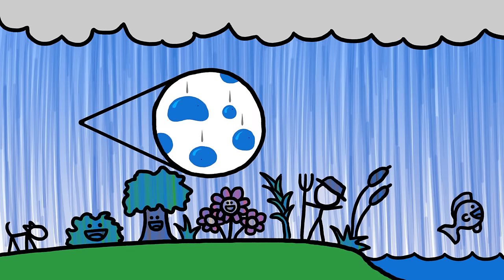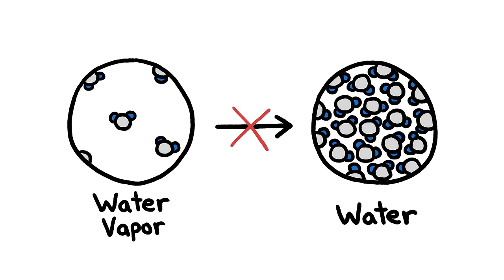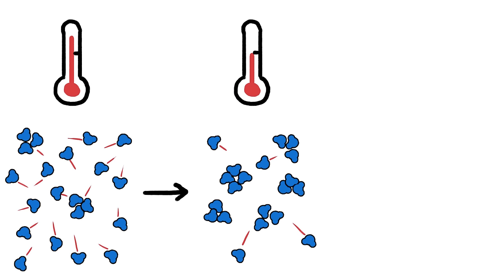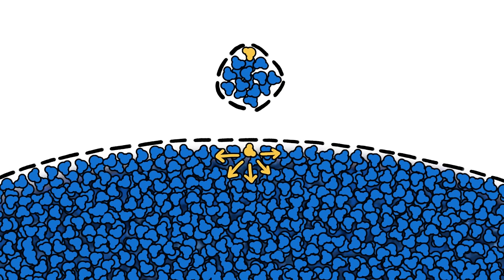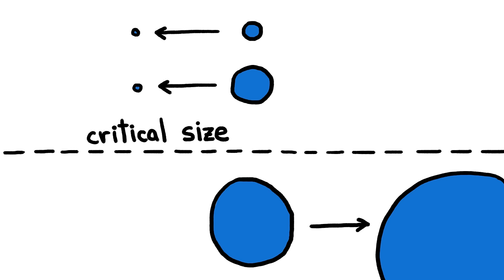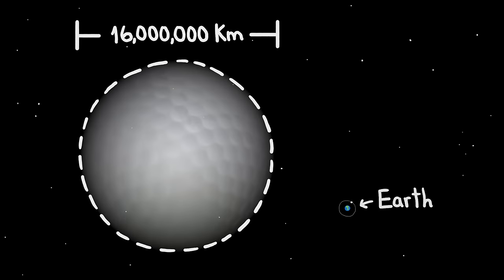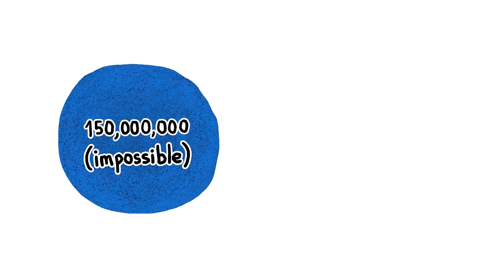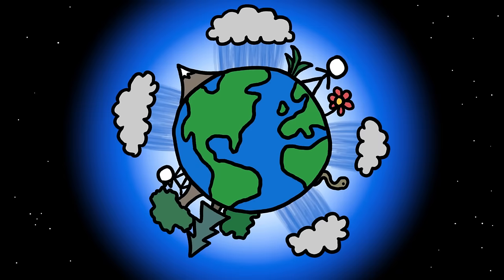Rain's Dirty Little Secret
Somewhere inside of every raindrop is a tiny impurity – a touch of salt, a speck of soot, a grain of clay – that’s absolutely crucial to the raindrop’s existence.

To learn more about this topic, start your googling with these keywords:
- Condensation: the process of water molecules glomming together into visible droplets
- Condensation nuclei: tiny solid particles that water vapor condenses onto (also called aerosols)
- Homogeneous condensation: condensation without any kind of condensation nuclei
- Dew point: the temperature below which water vapor starts to condense into droplets
- Heterogeneous condensation: condensation that happens with the help of condensation nuclei
- Critical Embryo: a cluster of water molecules big enough to easily gain more molecules
- Cloud chamber: a cool thing to check out if you want to build a particle detector at home (it involves pumping a bunch of water vapor into pure air; when a particle passes through, it leaves a streak of ionized water molecules that, in super-saturated air, can act as condensation nuclei!)

CREDITS
Emily Elert | Script Writer, Narrator and Director
Henry Reich | Script Editor
Ever Salazar | Illustration, Video Editing and Animation

OUR STAFF
Emily Elert • Alex Reich • Henry Reich

OTHER CREDITS
Morning Dew Drops, Slaughter Beach | David Saddler

REFERENCES
Knupp, K. Surface Thermodynamics and Nucleation of Water Droplets and Ice Crystals. Lecture Notes.

McDonald, JE (1962) Homogenous Nucleation of Vapor Condensation. I. Thermodynamic Aspects. Institute of Atmospheric Physics, The University of Arizona, Tucson, Arizona.

McDonald, JE (1962) Homogenous Nucleation of Vapor Condensation. II. Kinetic Aspects. Institute of Atmospheric Physics, The University of Arizona, Tucson, Arizona.